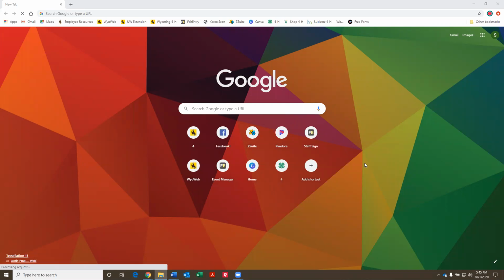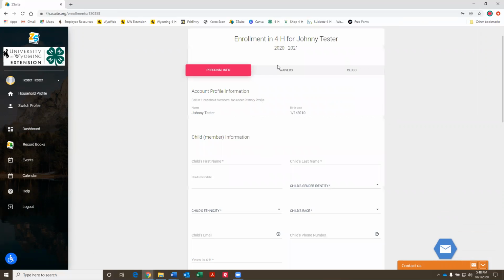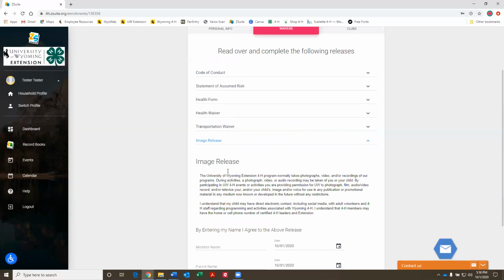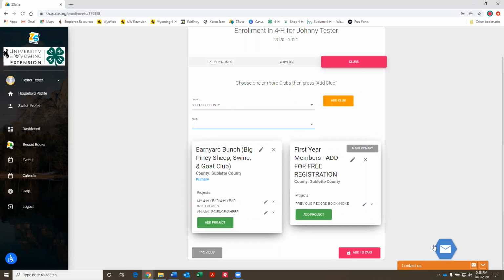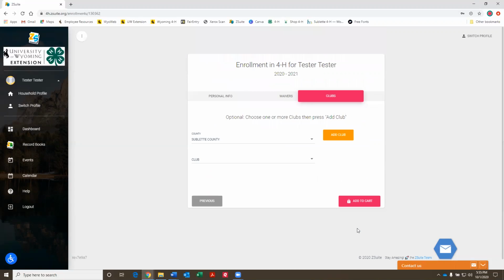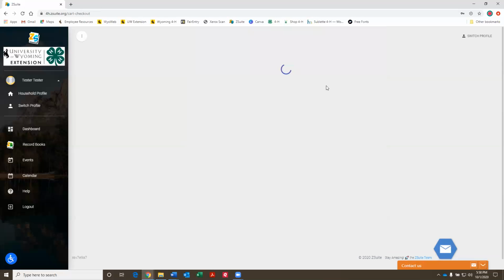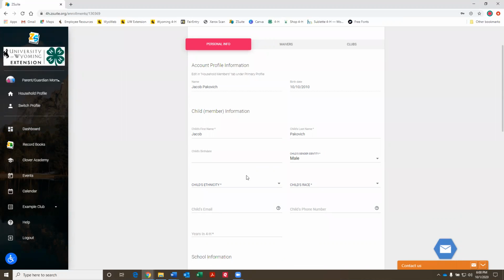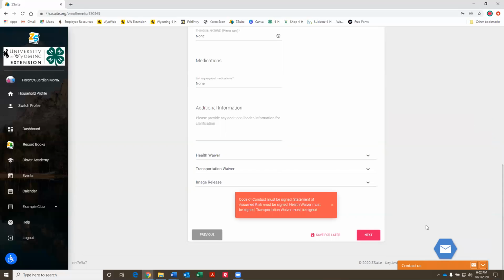ZSuite 4-H Enrollment